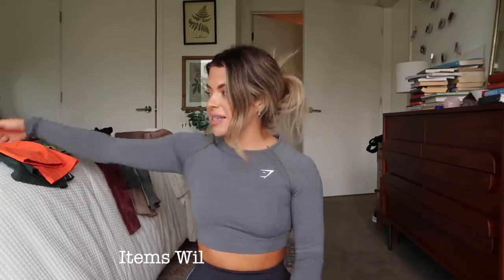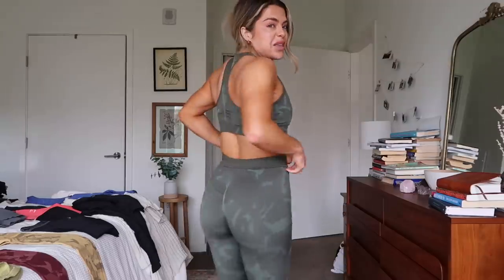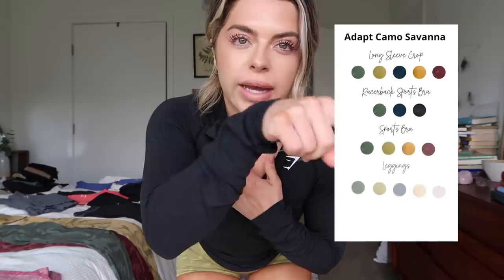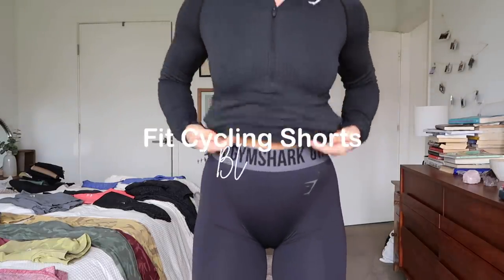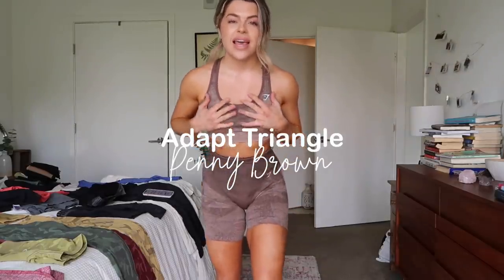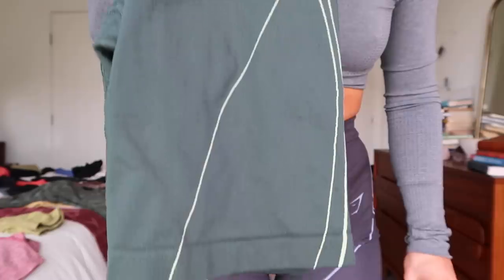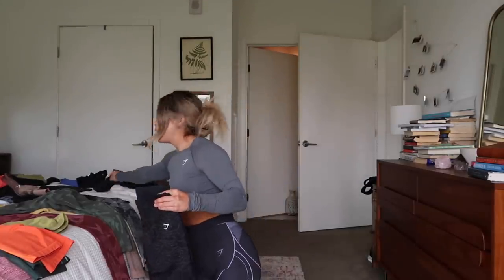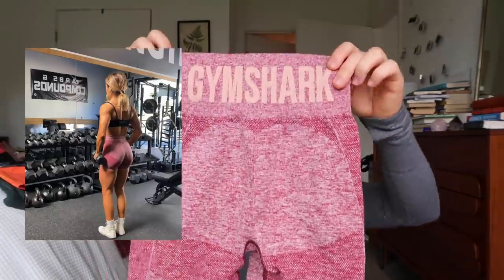Biggest GymShark SALE // Items You Could Wear Daily // Up to 60% Off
I'm so happy there are so many pieces that you could mix and match/ wear on a daily basis! I hope you guys found this haul helpful!! Happy shopping yalllll! Don't forget to peep the mens collection too!! They always have cuts tees / crew necks that you can crop/ wear oversized for leg day. Love you guys!

New Program - 12 week STRONG Lean Build

1. HighVolume
2. TruCreatine
3. Prolific
'KKFIT' to save at check out!

Kathryn and Kendra Kane are not doctors or registered dietitians. Always consult your physician or qualified health professional on any matters regarding your health. Use of the information in this video is strictly at your own risk.

 As always, we greatly appreciate you supporting our channel! xoxo